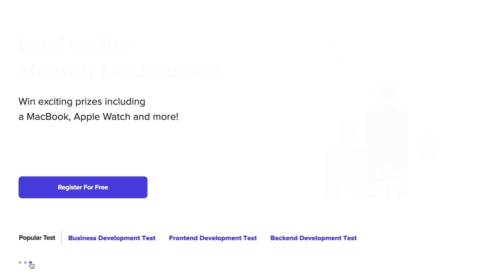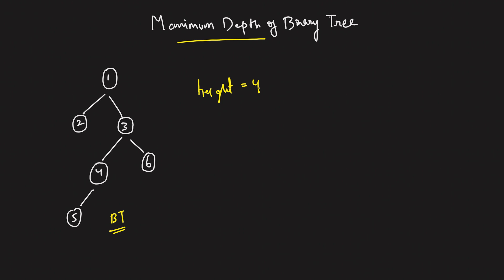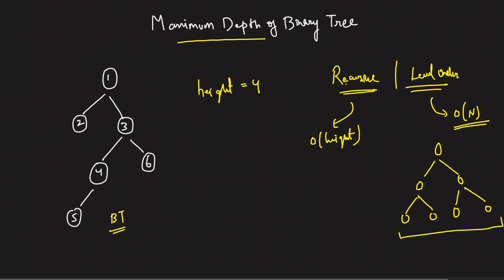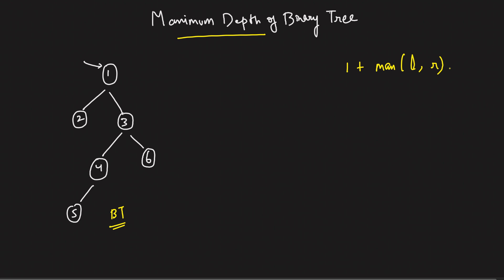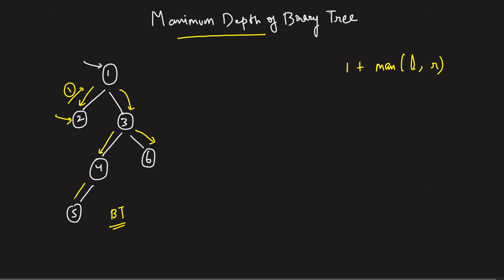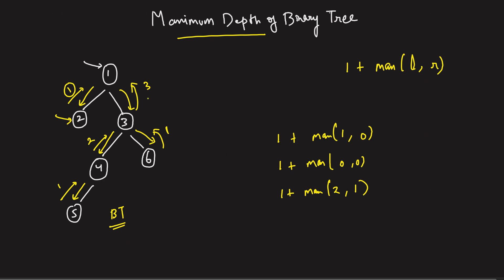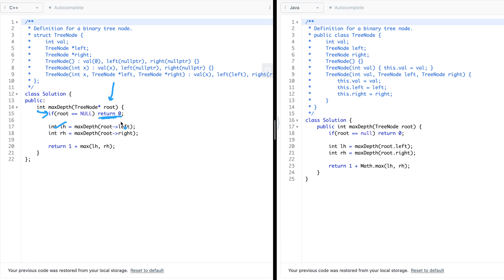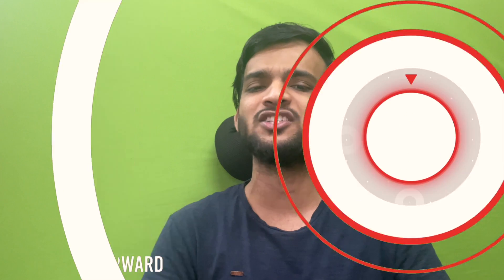L14. Maximum Depth in Binary Tree | Height of Binary Tree | C++ | Java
Maximum Depth in Binary Tree | Height of Binary Tree | C++ | Java